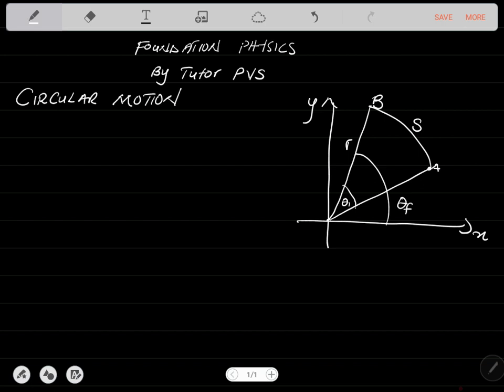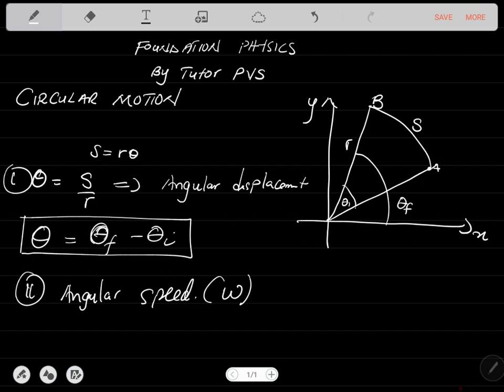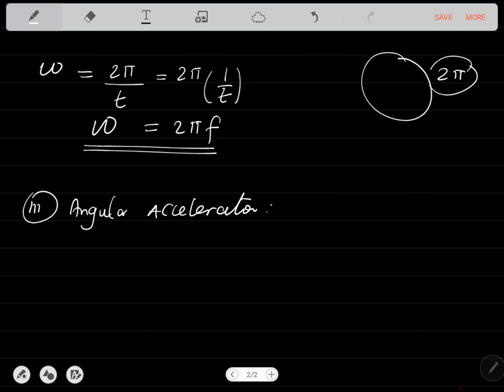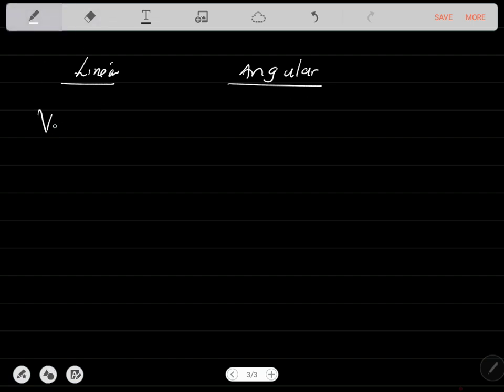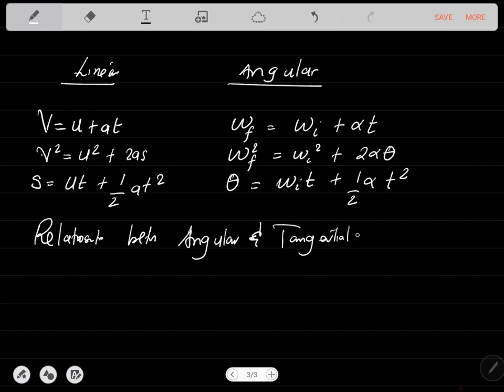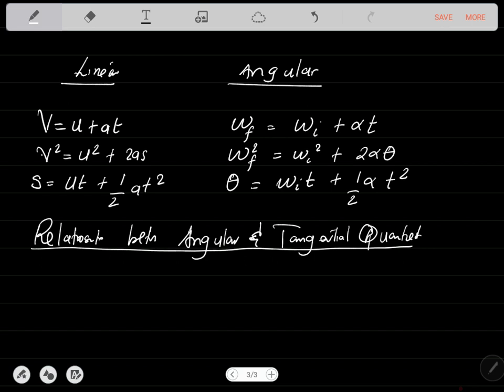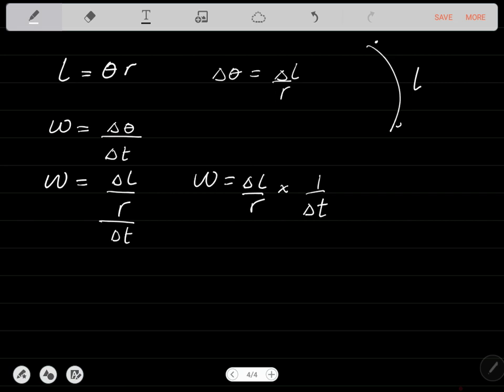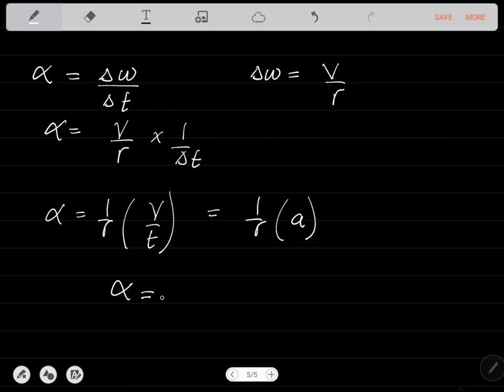Circular Motion || Introduction || Foundation Physics